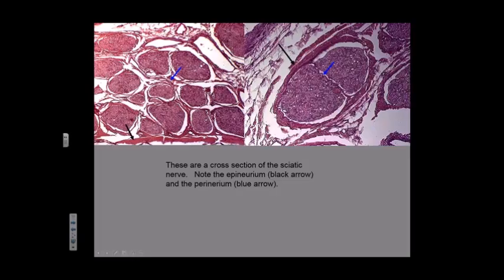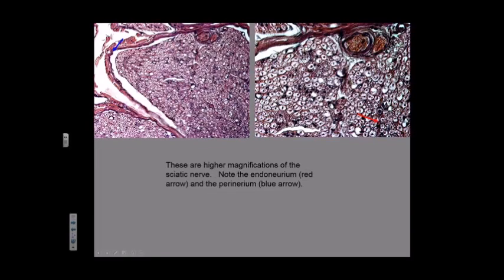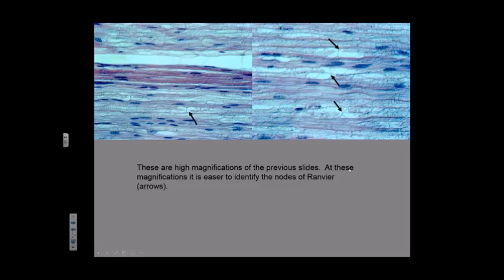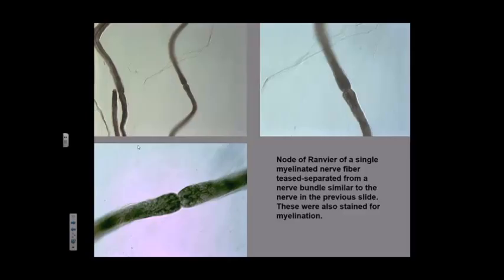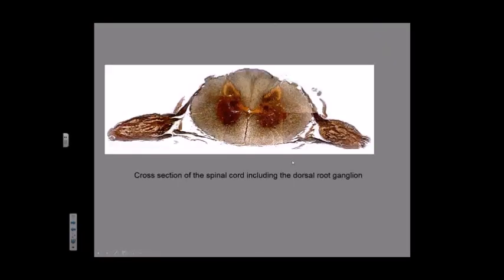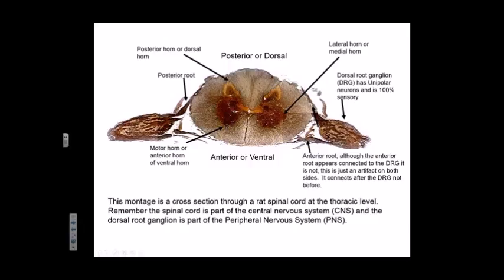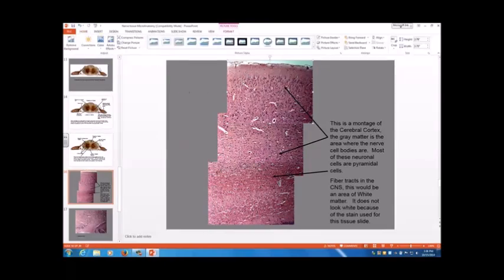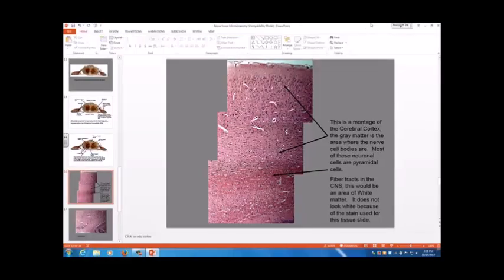Lecture 6 Neuro MicroAnatomy - Histology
This is one of two lectures describing the Histology - Micro-anatomy of nervous tissue.